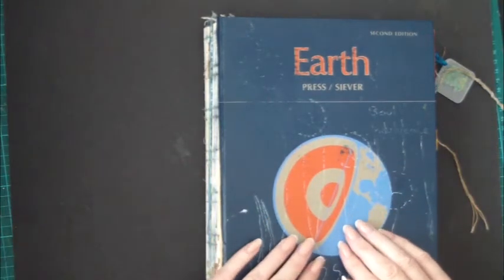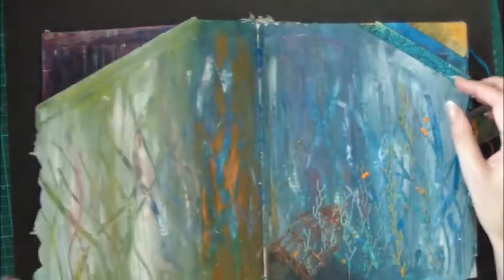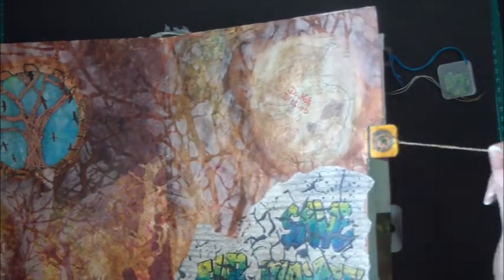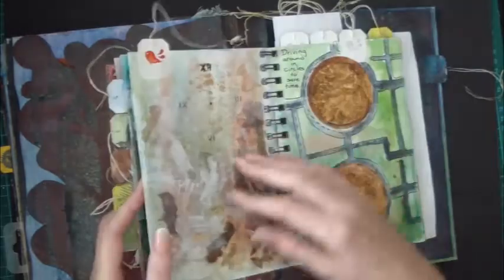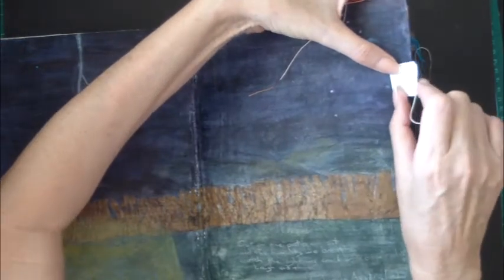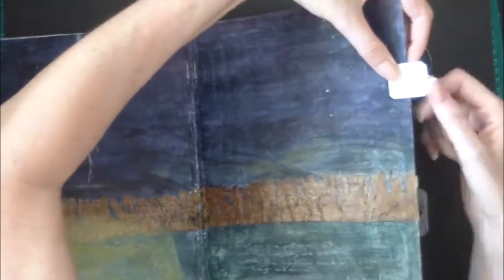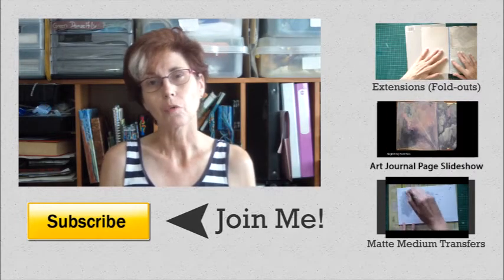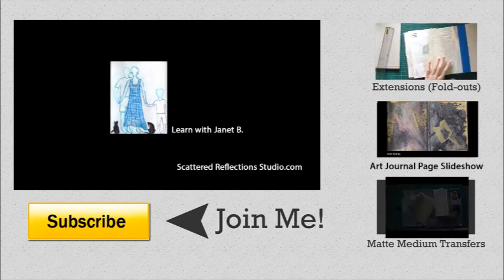Art Journal Ideas Tabs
Use a tab to mark a special art journal page. Lots of innovative ideas to choose from.